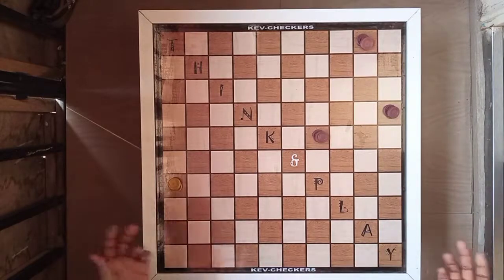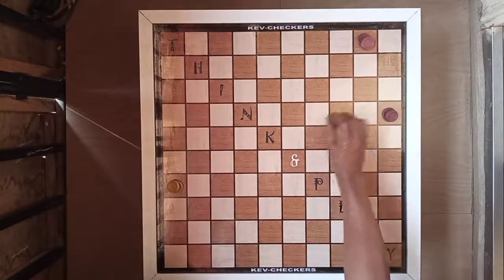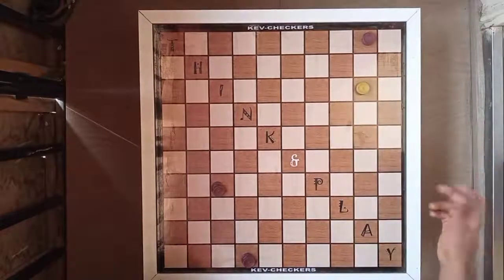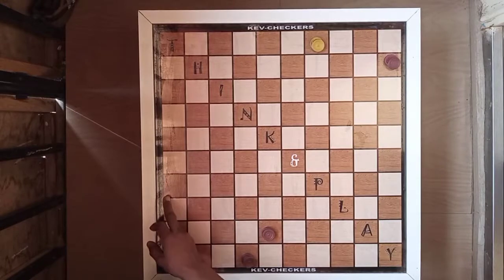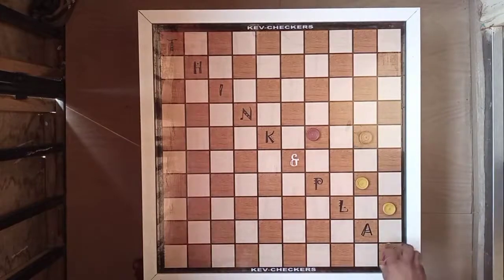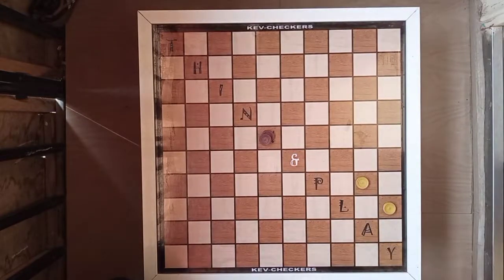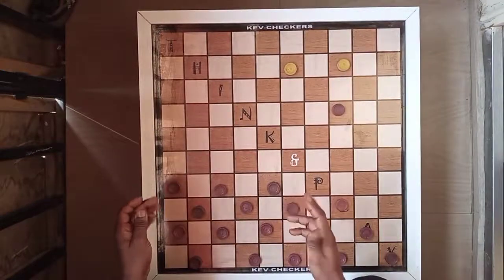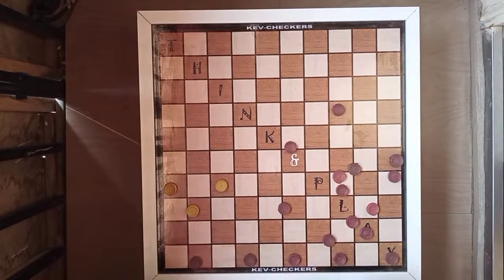Draught Game Strategy | The Good Three 3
Draught is developed from the name and derives from the verb to draw or to move. The game of draught which is also known as draft in Nigeria, is an equivalent of
the international board game called Checkers.

Here are some of the advantages of Draught board game.

--- Time spent as a family:- This a game that brings happiness and joy in a family and promotes togetherness. Bring this classic checkers board game home for
        for your family fun time such as fun night, family gathering, gathering of friends and if ever you organise a party include this as
        a fun game time.

Promotes Fun Time:- Draught is all about fun. Checkers board game is a fun activity which strengthens the bond of family and friendships through playing
        together with this checkers sets.

Learning Strategic Skills:- Especially for little ones. Kids between the ages of five (5) to ten (10) years old can easily be taught the game. This helps them
        develop their motor skills with every piece moved and watch them grow into mini-board game masters.

Wholesome Unique and Great Game:- This is simply one of a kind game. Both the checkers board game and draught board game are uniquely made for greatness. It
          brings out the thinking faculty in other to promote skillfulness and unity amongs players.

In this game, there is zero room for discord.

Understand the game here, learn the tricks and traps involved, and get the secrets to winning the game against champions.
Are you a beginner, this channel is the best on YouTube for you to be.

TAGS

kdraught TV is all about draught/checkers game. Draught is also referred to as draft in Nigeria and Africa. The game of draught is played on a standard checkers board
of 10 X 10 chequered squares. The game itself, goes by a variety of different names and has several different variations.

The real shades of the pieces and the board do not necessarily need to be black and white regardless. the board is placed
between the two opponents as it is naturally a board game mearnt to be played by two people.

On this channel, learn draught game strategy, how to play the game, draught combinations, draught/drafts board setup, draught guide and so much more.
Also get the draft game rules which will help you understand how to play the game.

There are championships both domestic and international however, the reigning champion in Nigeria today is Doubra Otuku.

The game is widely played here in Nigeria, Cameroon and other African countries and it is played using the African board game with seeds/pieces. This game can
be played by both the young and old people. It has no age limitation.